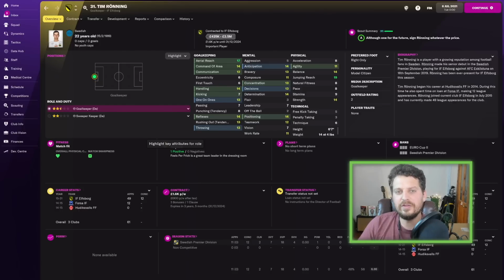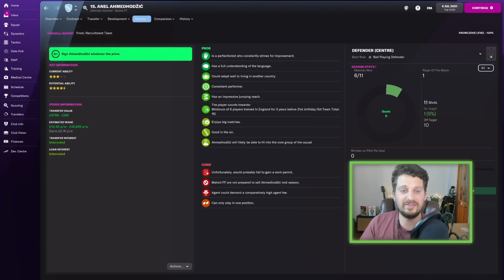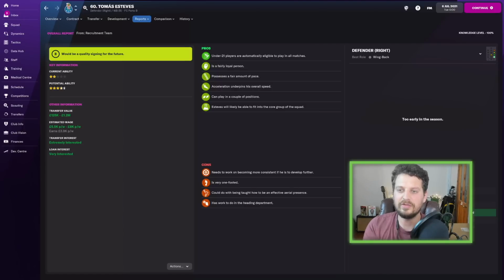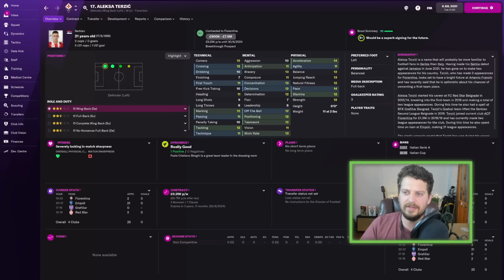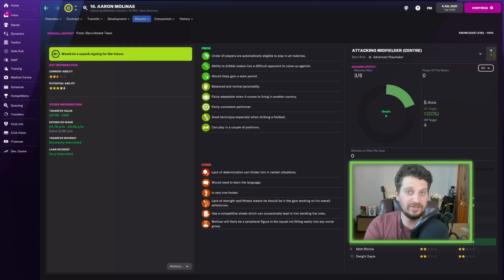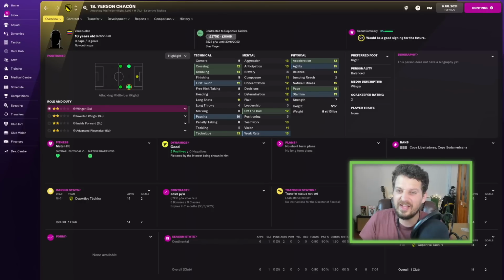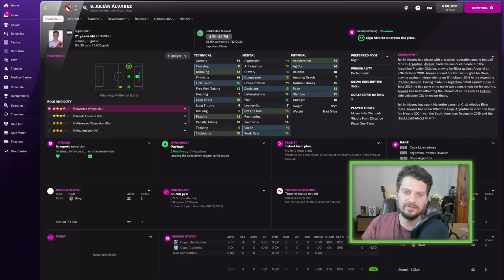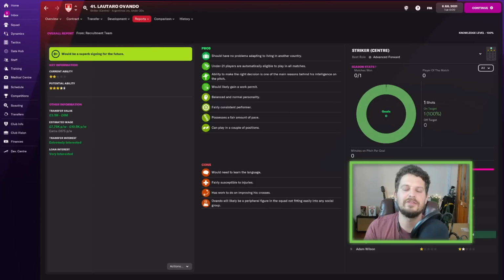FM22 HIDDEN GEMS | football manager 2022 bargains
Rhys takes you through 24 players who we like to call Hidden Gems of FM22, because they are bargains for most clubs in the top leagues from midtable and down in football manager 2022. The essential FM22 signings you would make if you are trying to turn an underdog into champion.

For every Football Manager there are certain players that stand out. Players that everyone keeps signing because they are cheaper than they should be, and available for most clubs (mid table or worse), like Papetti last year.

Let's hope you guys will find some new favorites in this episode.

Be sure to follow author's own channel and Twitter.